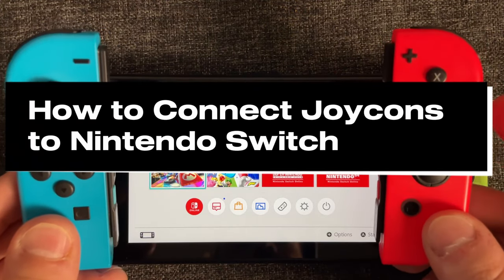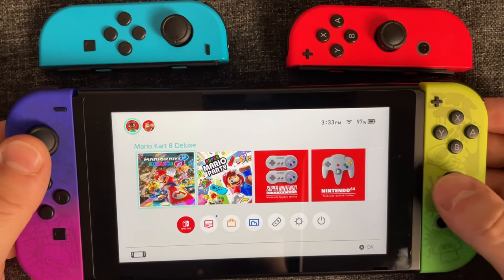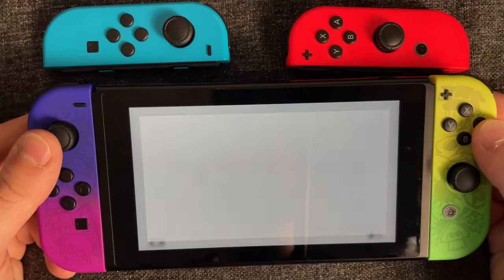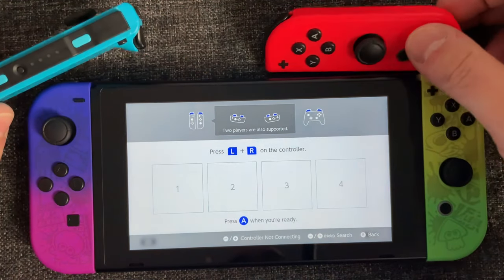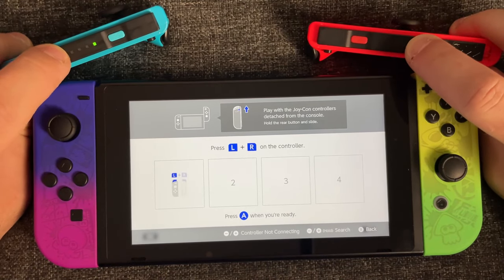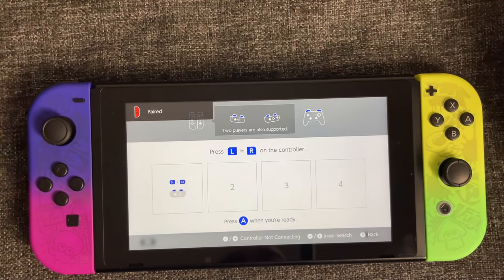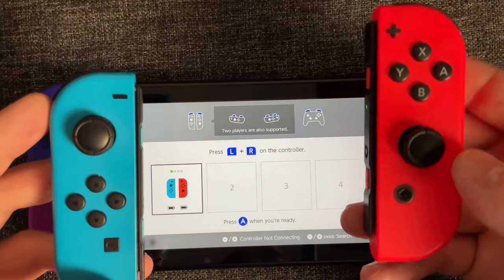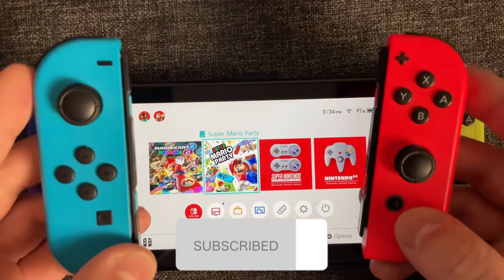How to Connect Joycons to Nintendo Switch Wirelessly!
How to connect joycons to Nintendo Switch? In this guide, I show you how to connect, pair, or sync Joy-Con controllers to the Nintendo Switch wirelessly. Hope this helps!